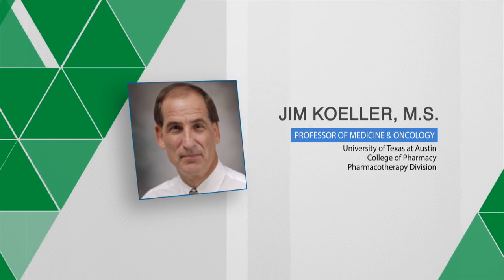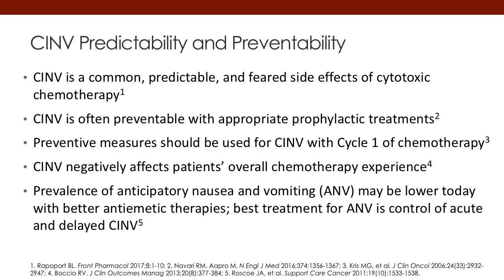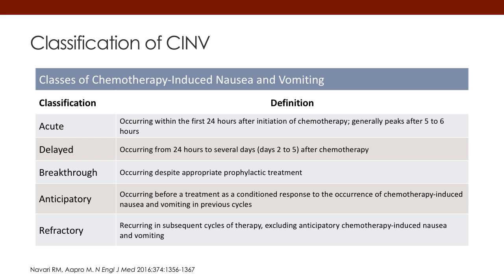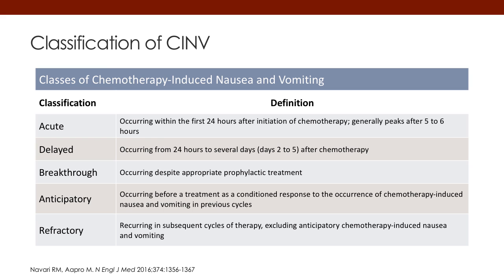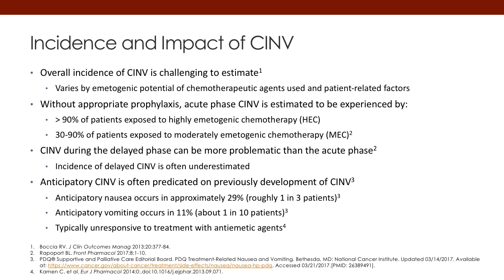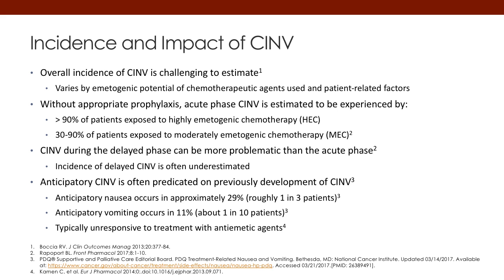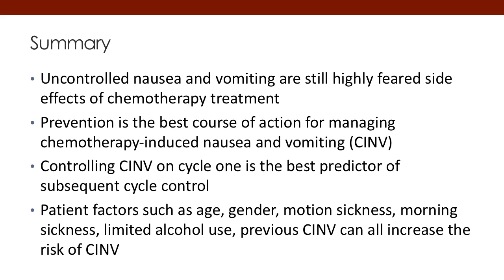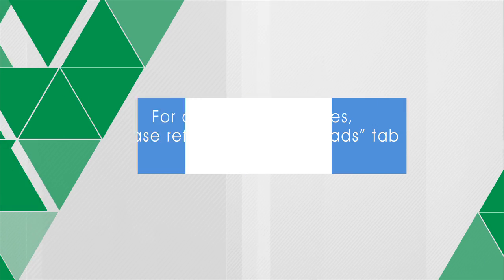Incidence and Risk Factors for CINV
Chemotherapy-induced nausea and vomiting (CINV) remains one of the most feared side effects of cytotoxic chemotherapy, and can have a deleterious effect on physical functioning and health-related quality of life, compromise treatment outcomes, and increase healthcare resource utilization.  At present, antiemetic recommendations are based largely on the emetogenic potential of the chemotherapy regimen, with less consideration of individual risk factors which may influence the occurrence of CINV.  Patients being treated for cancer experience challenges with remaining compliant with oral medications or being burdened by the amount of oral medication they are required to take. The formulation of antiemetic medication may facilitate improved patient compliance and guideline adherence.  Development of novel long-acting injectable and transdermal delivery systems for antiemetic agents, as an alternative to conventional oral and injectable preparations, help to minimize pill burden and reduce the need to swallow medication, and may improve adherence.  This program reviews the pathophysiology of CINV, risk factors and impact of nonadherence to antiemetic therapy, and recent updates to the National Comprehensive Cancer Network® Antiemesis Treatment guidelines.